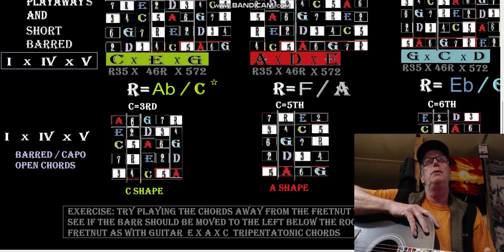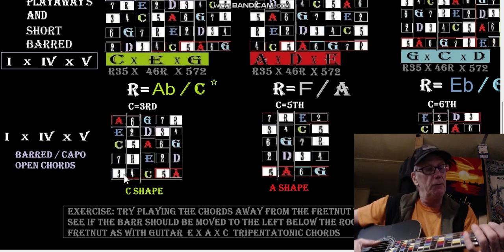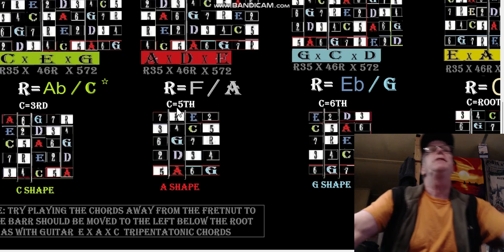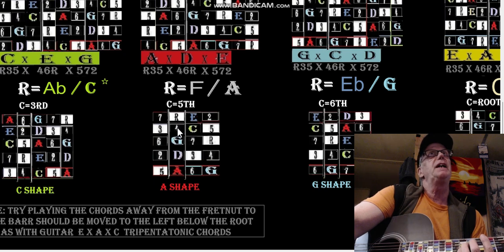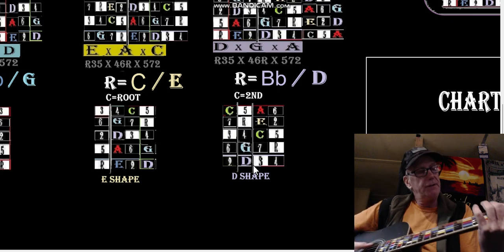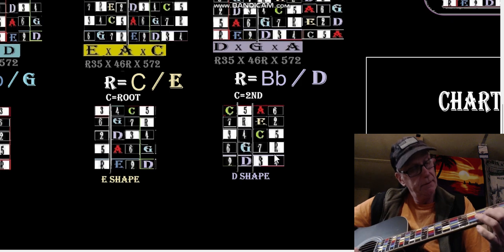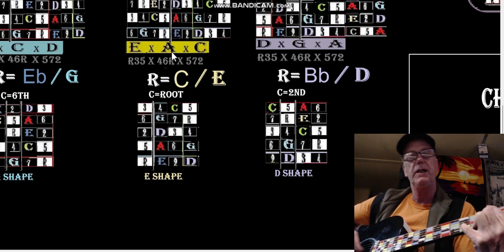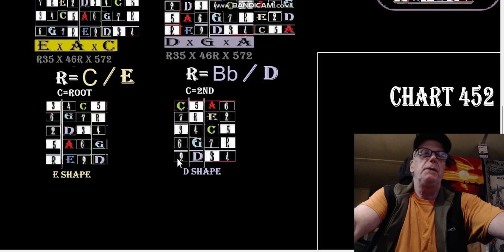Andys Free Guitar Charts Videos Lesson Chart 450 - 452 Part 4 of 4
HAPPY HOLIDAYS FROM ANDY G
Chart 452 C A G E D  for C F V
Chart 451 Long and short pentatonic scales and chords for 5 string fretted fiddle (CFV) on guitar.
Sunday AM Chart 450 5 String Guitar tuned to CFV (Cello/Fiddle/Violin) and Guitar.  Tri-Pentatonic Scale with easy to find Chords. Its all about CFV Chords!
Facebook Group Link Put Together Instructions:
For the Full-length video and posted charts:
Visit Andy’s Free Guitar Charts Facebook Group:
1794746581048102